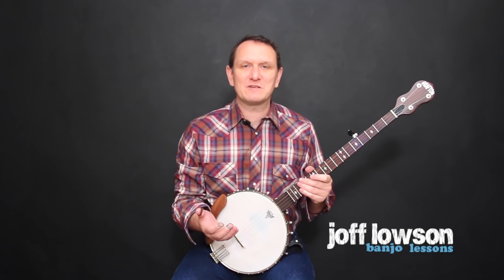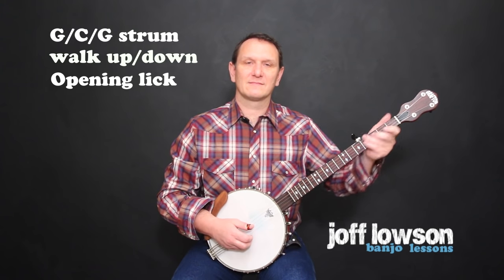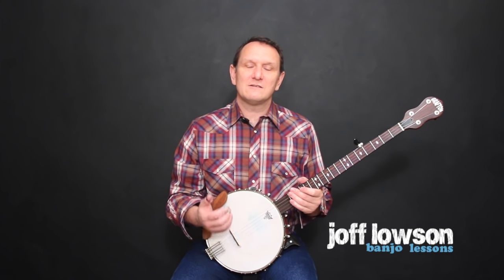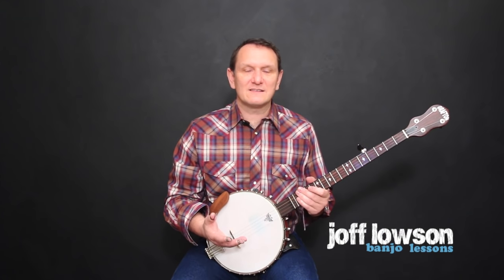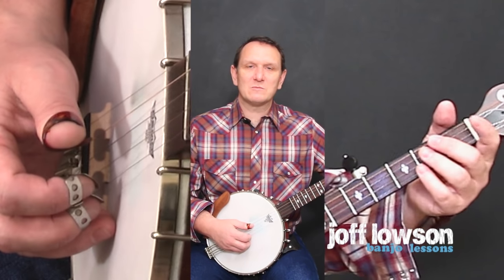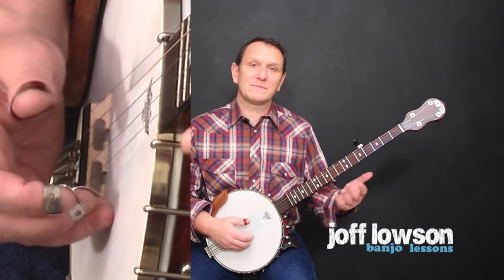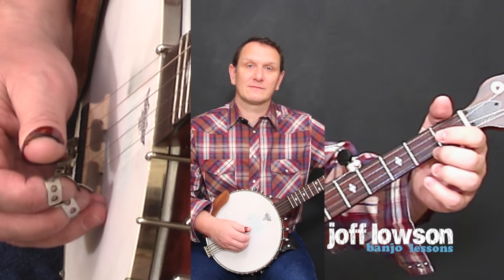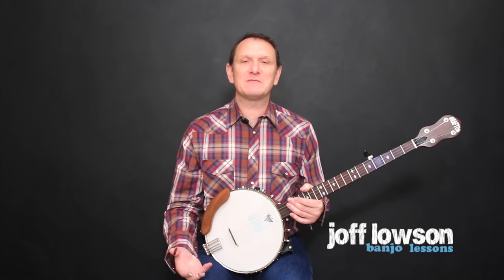Banjo for Beginners - Play Duelling Banjos!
You can learn to play Duelling Banjos even if you've never played banjo before!
This lesson teaches you the walk up and down part that is the main part of the duel, and also explains all the other parts in the slow opening section.  You can learn the rest of Duelling Banjos by visiting my website.